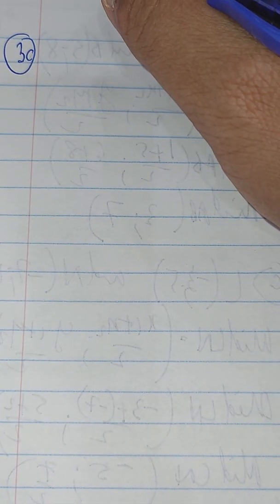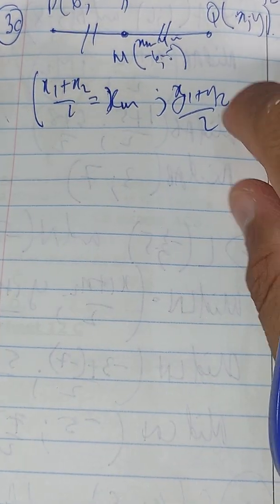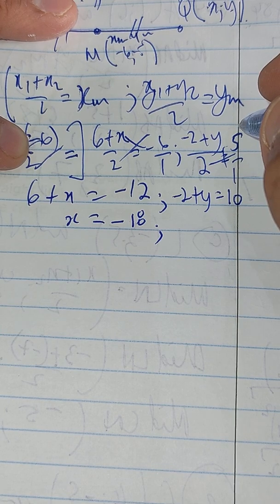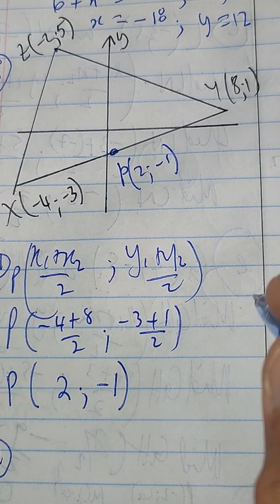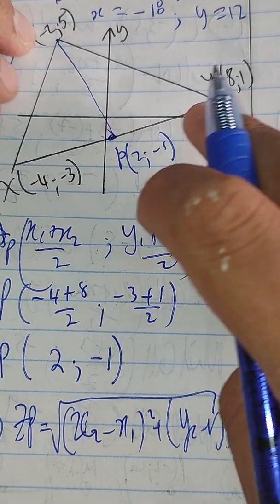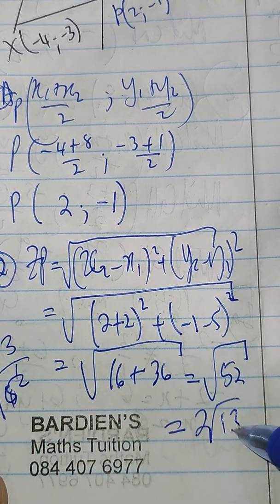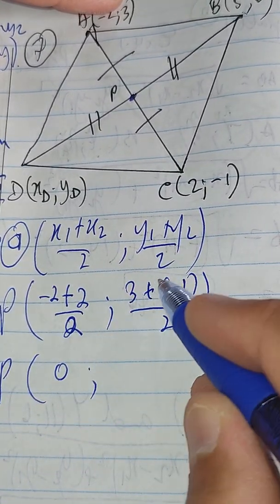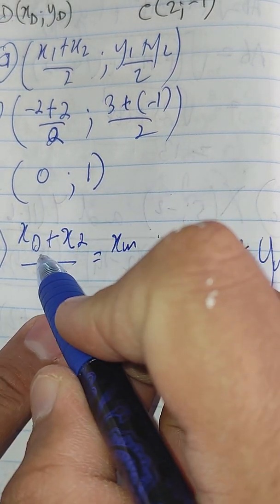Gr 11 analytical geometry ex 4.1 pg 84 B